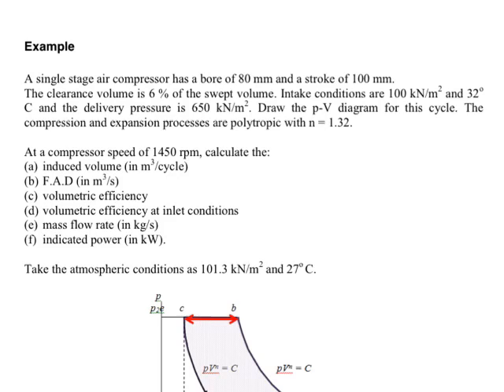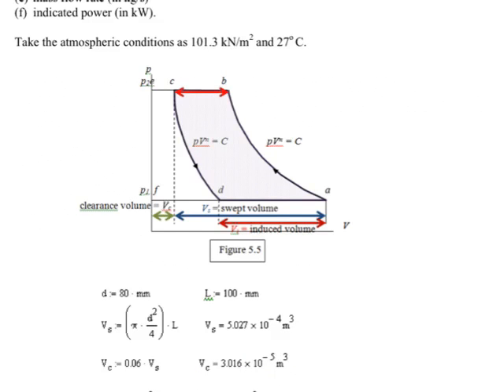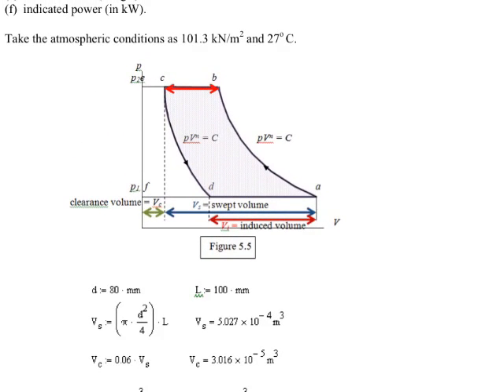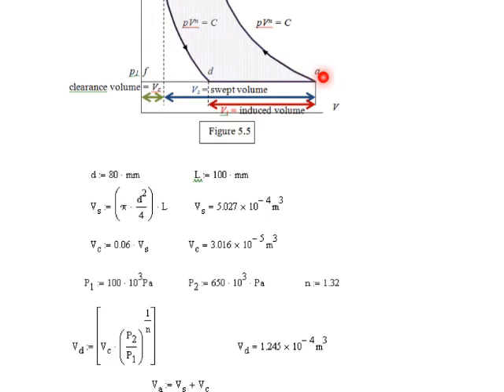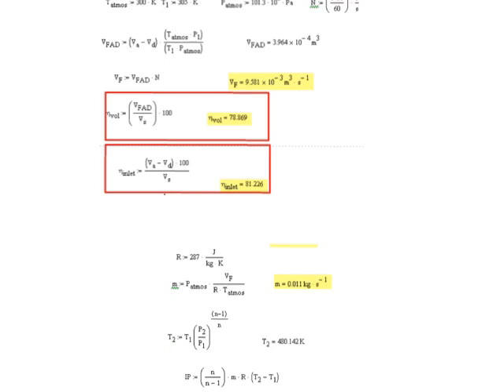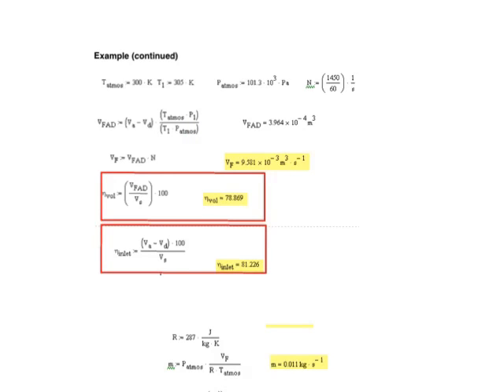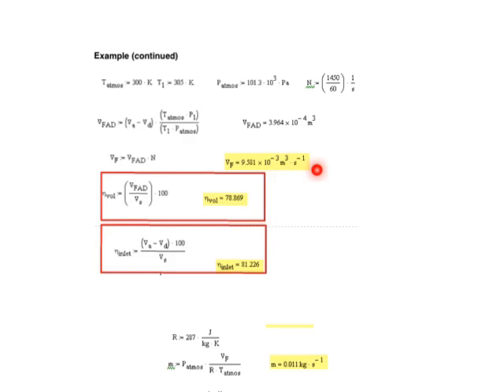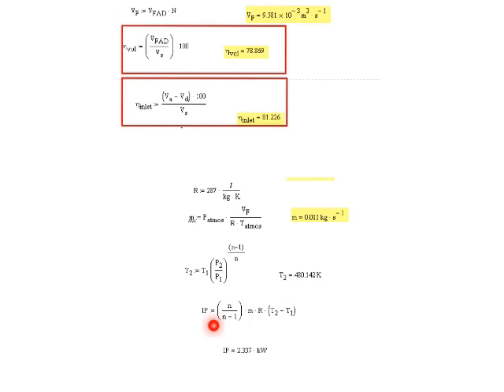Compressor calculations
TF 2 3E Compressor calculations - example